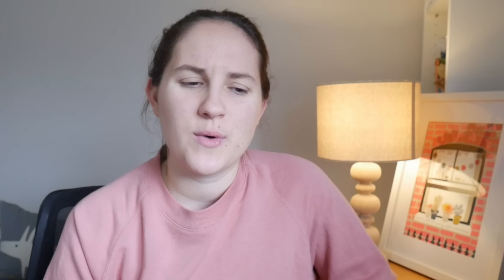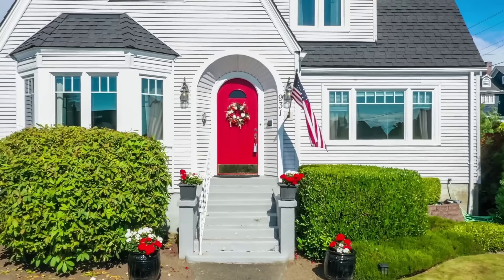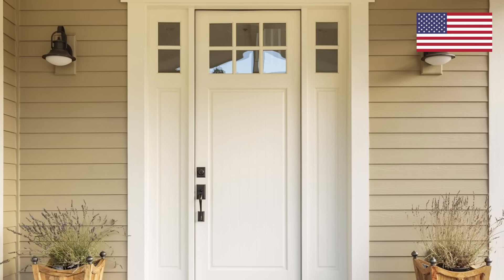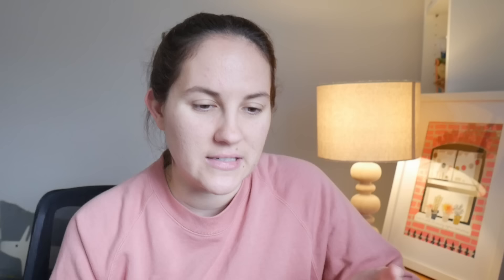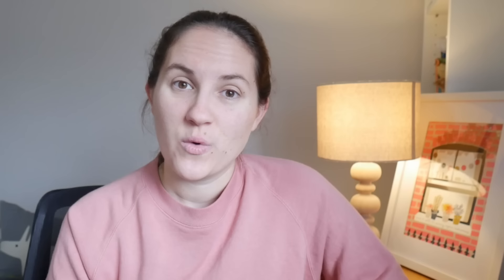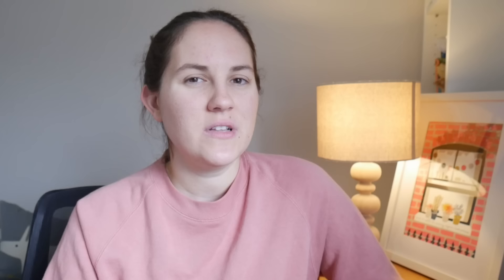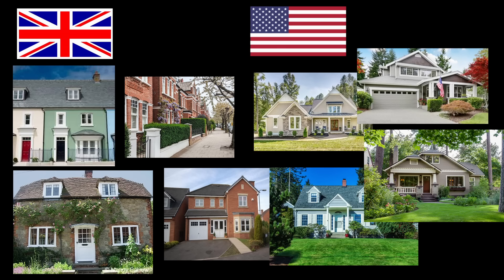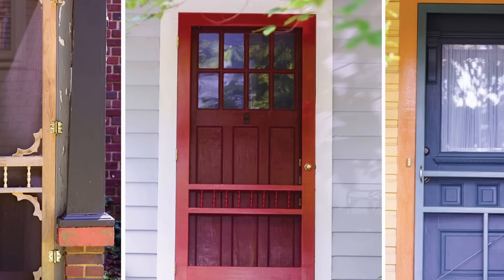7 Differences You DIDN'T KNOW about UK vs USA Front Doors! (because why would you?)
Want extra content and my general, unimportant, life updates as an American in the UK straight to your inbox? Join the free Girl Gone London newsletter

Some people have asked for a small way to say "thanks" if they've found my information helpful or entertaining.